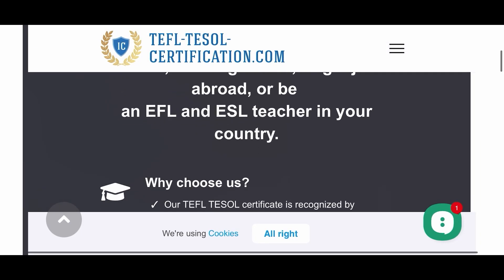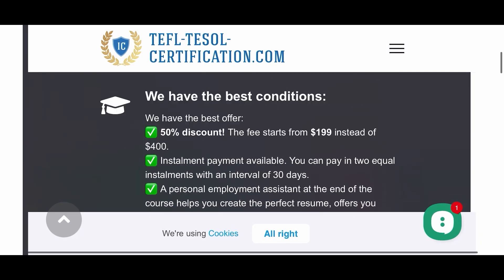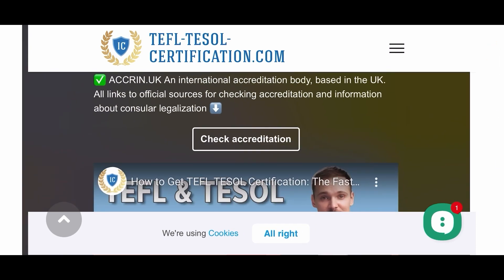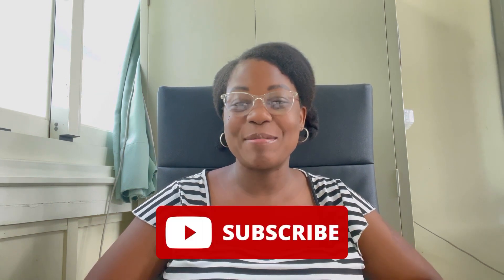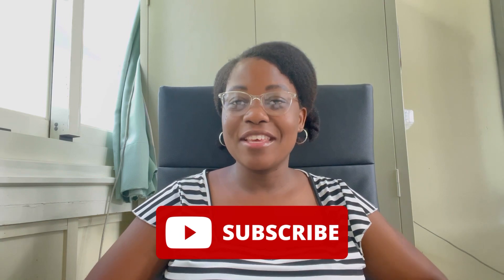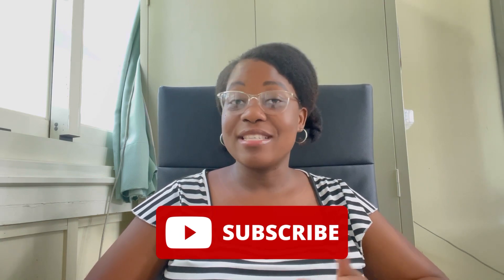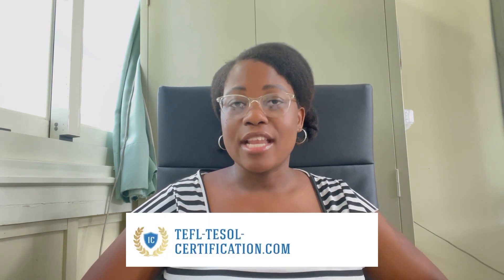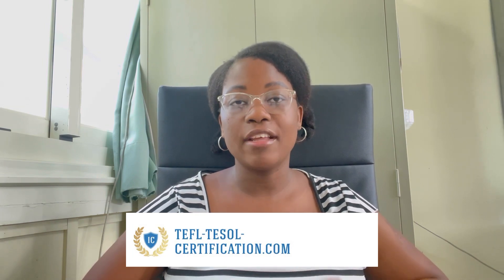Get an ACCREDITED + AFFORDABLE TEFL/TESOL Certificate NOW!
Get an International 🌍 TEFL TESOL Certificate from the British Center 🇬🇧 and start earning money 💰 teaching English at home, abroad, or online from anywhere in the world! 🌐

Intro: 00:24
TEFL/TESOL offers : 01:22
WHY IC? : 02:26
Price: 3:41
My experience: 4:15

FAIR-USE COPYRIGHT DISCLAIMER: Copyright Disclaimer Under Section 107 of the Copyright Act 1976, allowance is made for "fair use" for purposes such as criticism, commenting, news reporting, teaching, scholarship, and research.